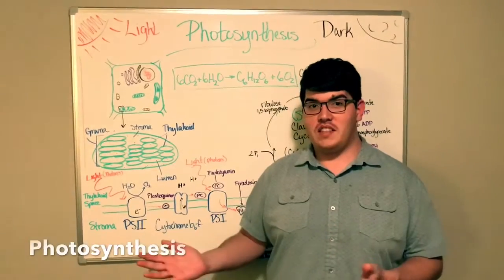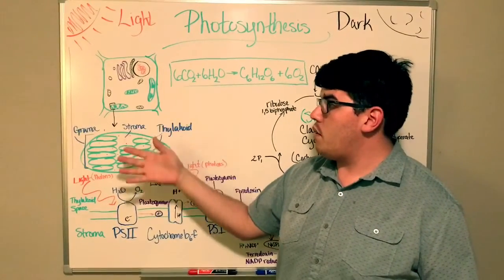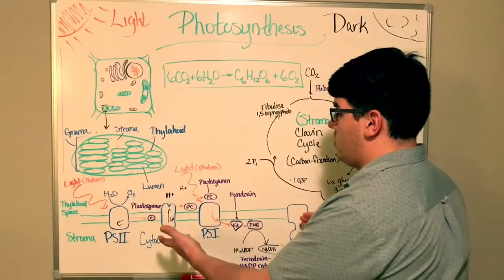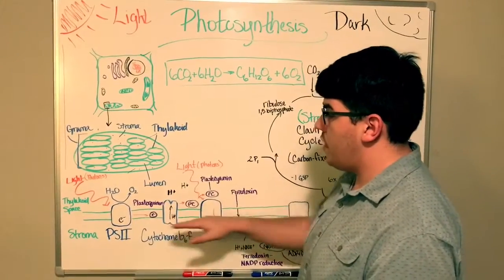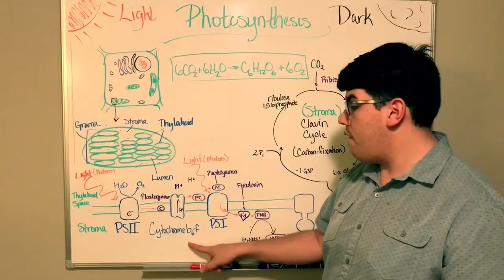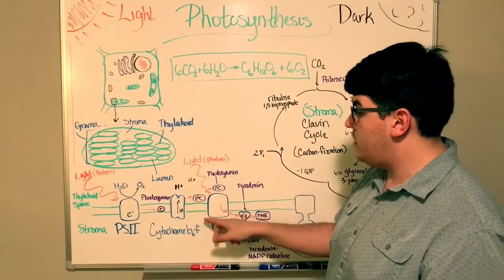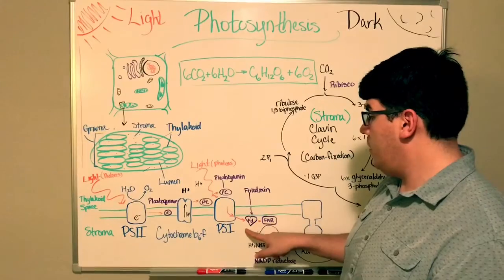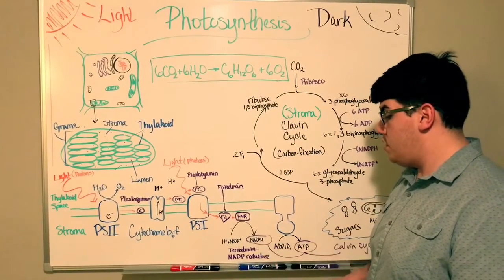Photosynthesis and the Calvin Cycle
Here’s an overview of the light dependent and light independent processes that occur in chloroplasts, and in photosynthetic bacteria. Enjoy!